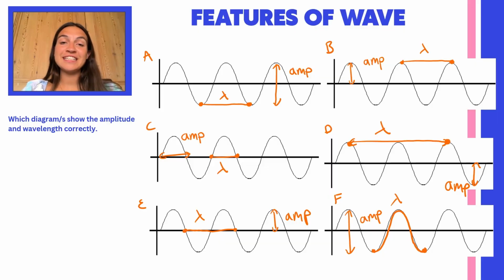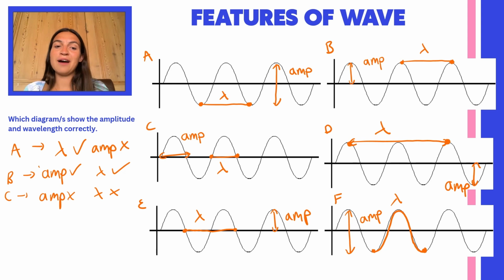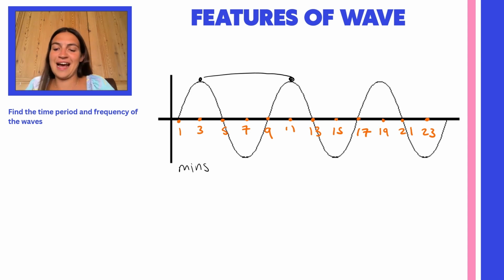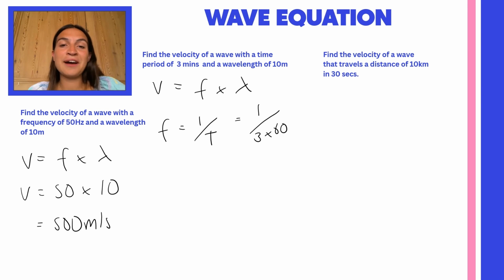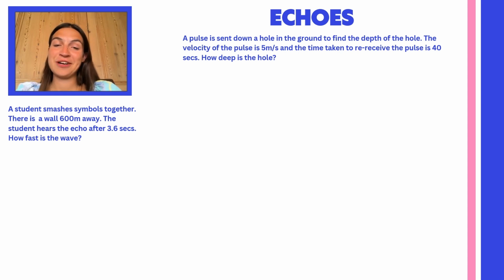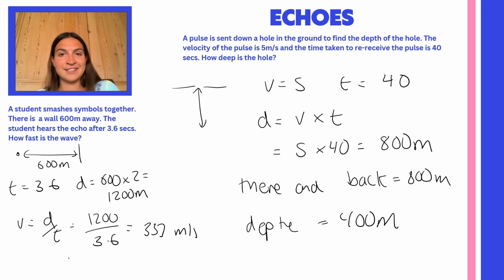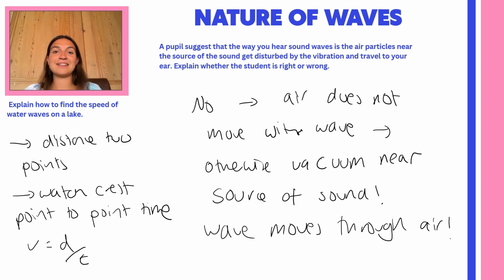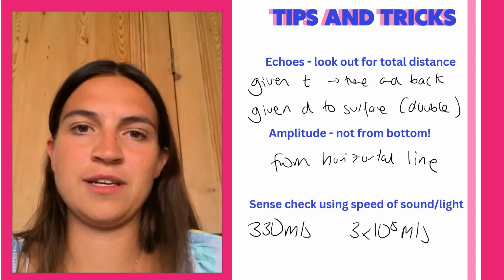Waves Introduction - WORKED EXAMPLES - GCSE Physics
🌊 Waves Introduction | GCSE Physics Worked Examples 📡

In this video, I break down waves step by step with worked example questions to help you master this key GCSE Physics topic! 🎯